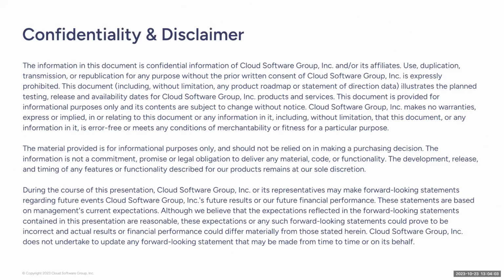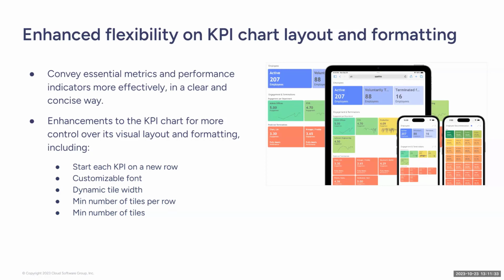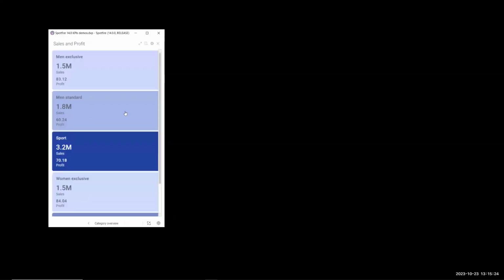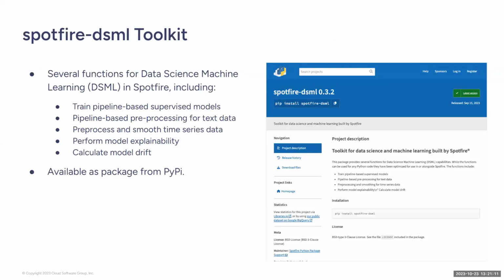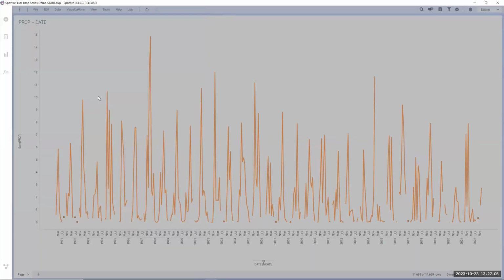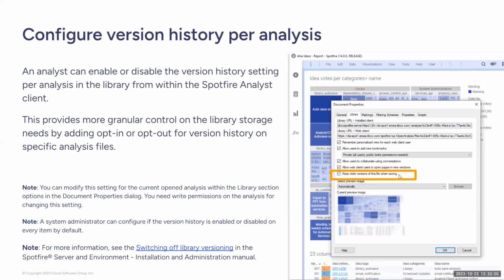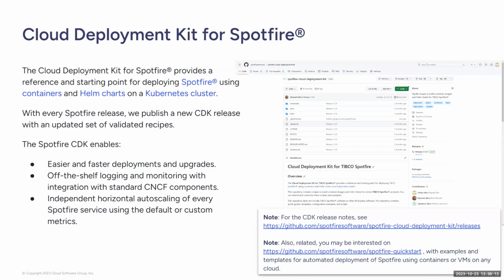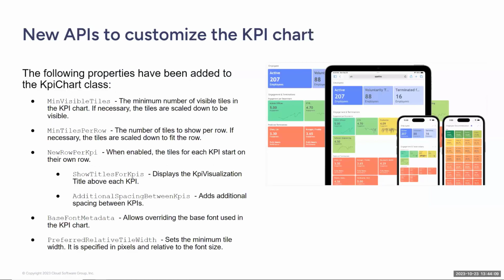What's New in Spotfire 14 0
Timestamps
00:00 Start
00:26 Spotfire Release Cadence
00:47 What's Coming in Spotfire 14.0 LTS List of features
01:10 What is Spotfire?
03:00 Where Spotfire is used?
04:25 Spotfire Differentiators
06:44 Visual Analytics
06:54 Export Spotfire tables to excel with formatting
07:32 Enhance flexibility on KPI chart layout and formatting
13:20 Library Favorites
14:23 Contextual menus for filters in text areas
14:46 Data Wrangling
15:03 Manage columns and tables properties from data canvas
15:40 Data Science
15:46 Spotfire Services for R
16:39 Spotfire Statistics Services Server removed
17:28 Spotfire -dsml Toolkit
18:53 Time Series Analytics Toolkit
24:53 Spotfire Data Functions
25:15 Data Connectivity
25:19 Access data from Google Analytics 4
26:11 Access data from databricks
26:44 Authentication & Authorization
28:09 Administration & Governance
28:21 Updated Library REST API
29:19 Configure version history per analysis
30:22 Rolling restart for Spotfire Server
31:09 Better Scheduled Updates load distribution
32:52 New command to list number of named users assigned
33:54 Cloud Deployment Kit for Spotfire
35:00 Library Search
38:38 Upgrading to Spotfire 14.0 LTS considerations
39:29 APIs / SDK
39:54 Create distribution file bundles
40:26 New APIs to customize the KPI chart
41:02 The new Spotfire.com website
41:11 Get involved